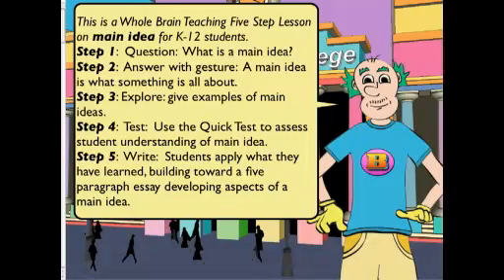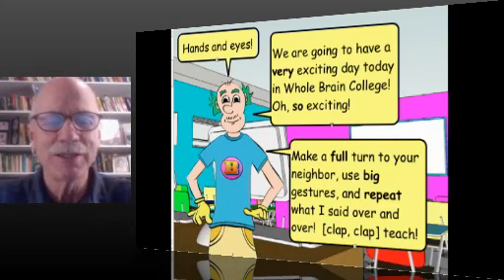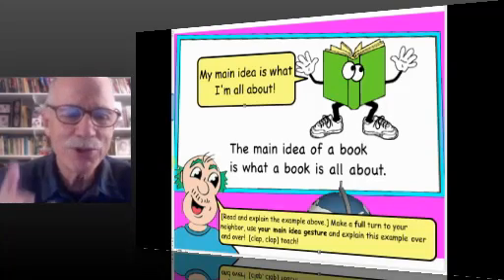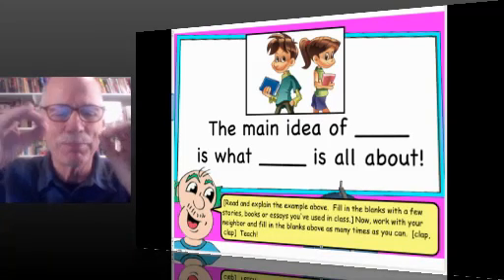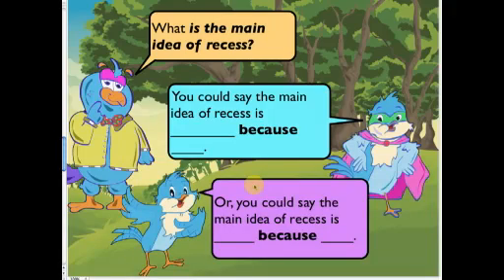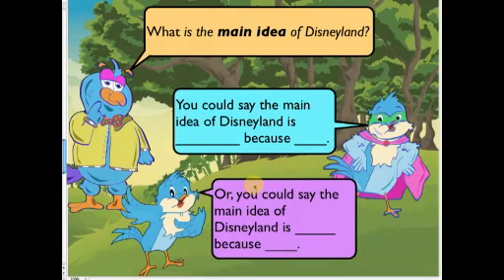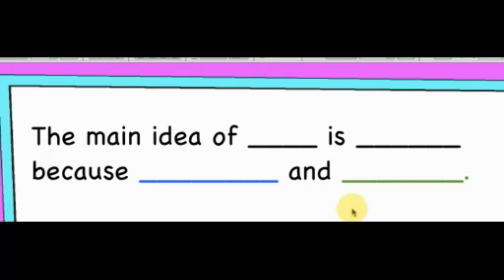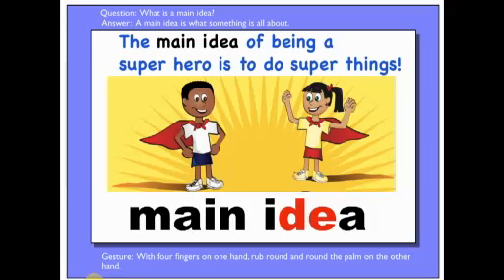Program 550 What Is Main Idea?